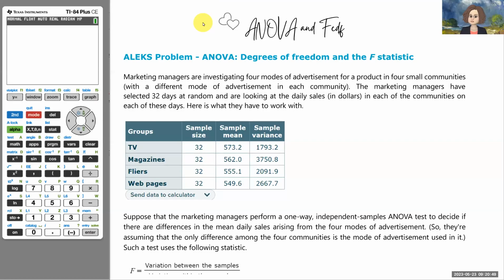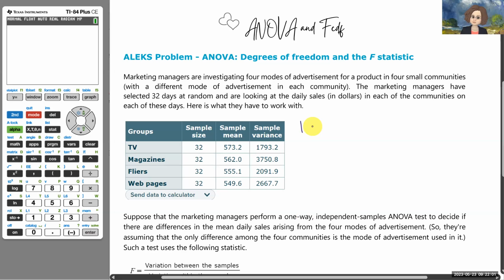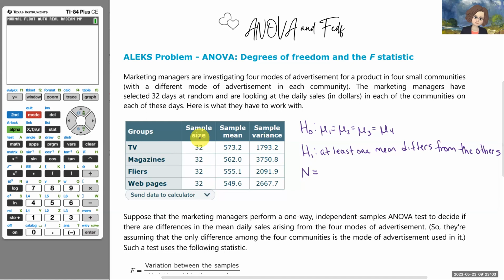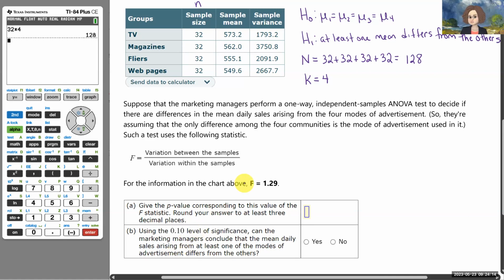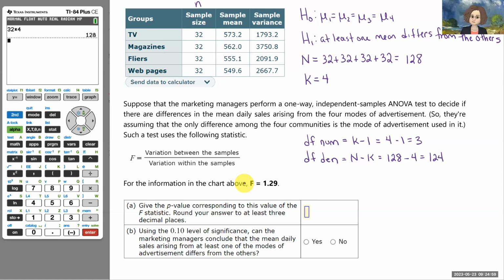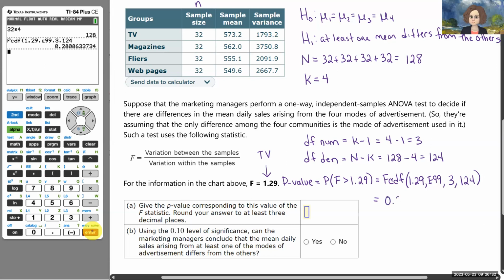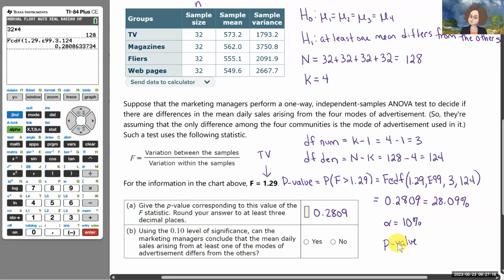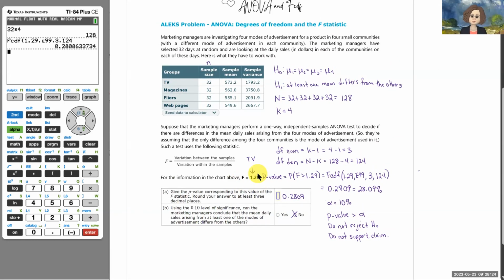Ch11: ALEKS 11.3 ANOVA and Fcdf